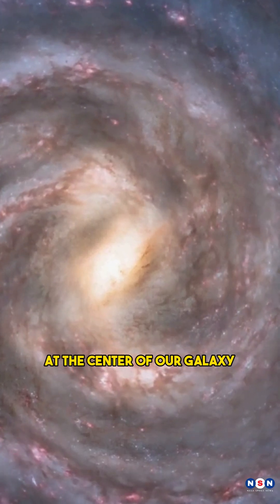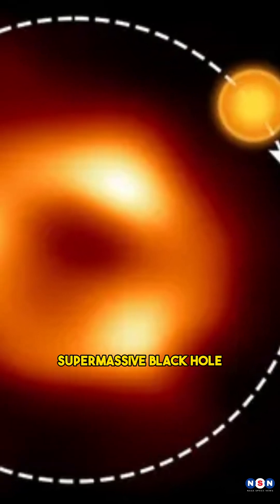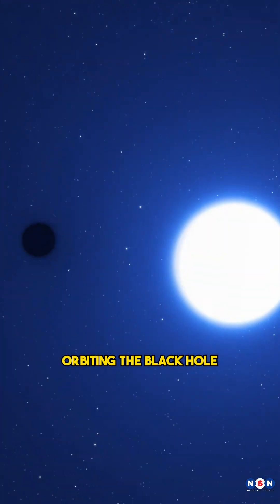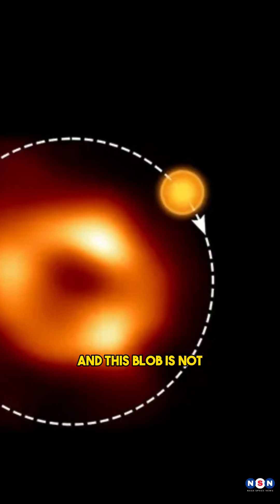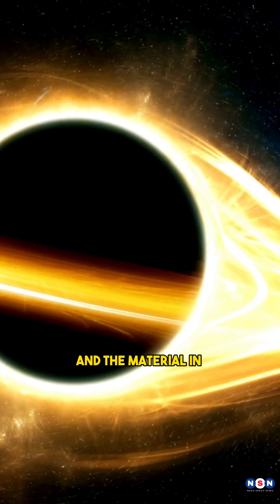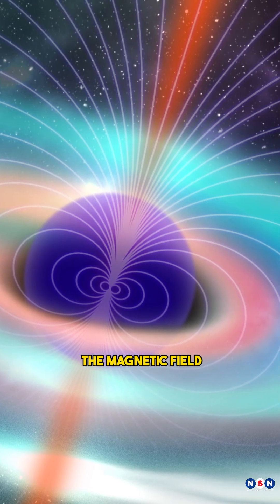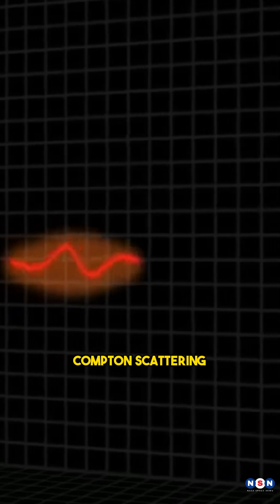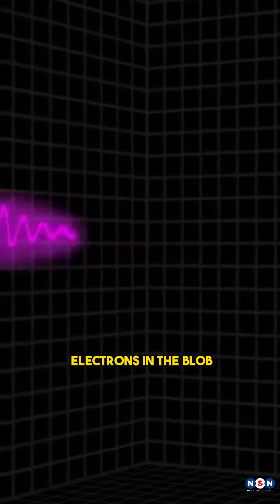The Mystery of the Gamma-Ray Blob Around the Milky Way’s Black Hole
In this episode, we explore a strange and amazing discovery of a blob of gas that is orbiting the supermassive black hole at the center of the Milky Way galaxy, and shooting powerful gamma-ray radiation at Earth every 76 minutes. We explain what this blob is, how it was detected, where it came from, and what it means for our knowledge and curiosity about the black hole and the galaxy. We also discuss some of the questions and implications that this discovery raises for future research.